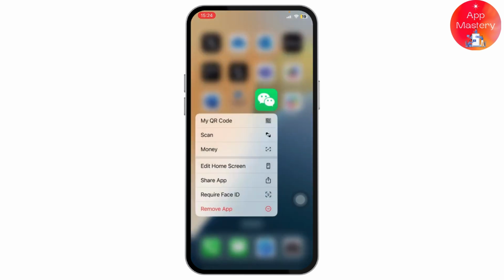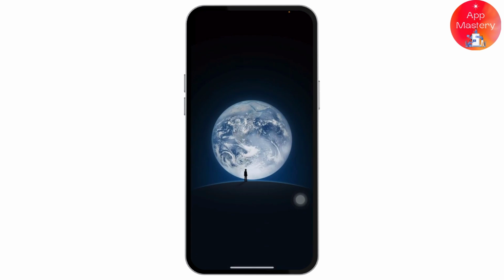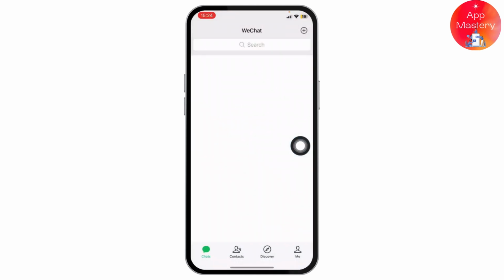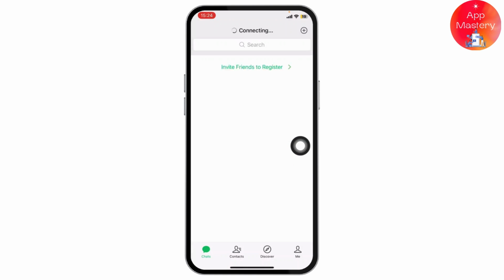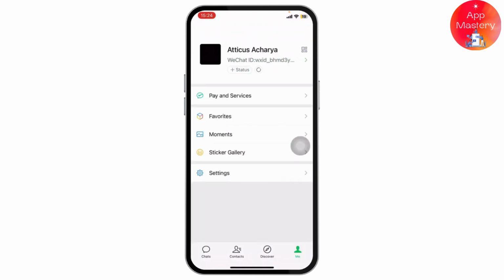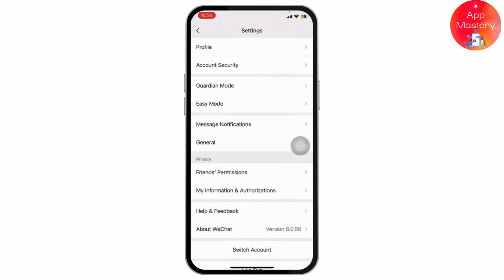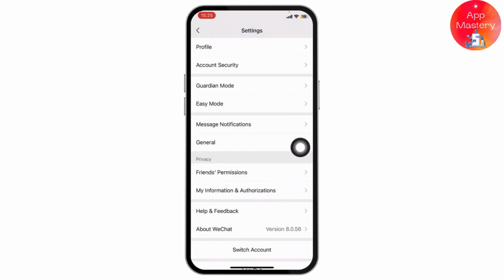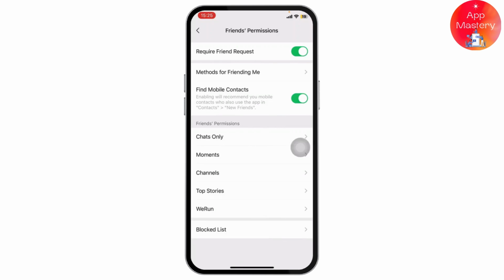How to Cancel Requirement of Friends Request on WeChat Account | Cancel Friend Request on WeChat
How to Cancel Requirement of Friends Request on WeChat Account | Cancel Friend Request on WeChat (2025)!

Want to cancel the requirement for friend requests on your WeChat account? This video will guide you through the steps to quickly and easily disable friend request approvals. Whether you're wondering, "How do I cancel friend request requirements on WeChat?" or need help adjusting your privacy settings, this tutorial has you covered. Learn how to manage your WeChat friend request settings and control who can add you. Watch now to see how you can cancel friend request requirements on WeChat today!

Timestamps:
00:00 How to Cancel Requirement of Friends Request on WeChat
00:10 How Do I Cancel Friend Request on WeChat?